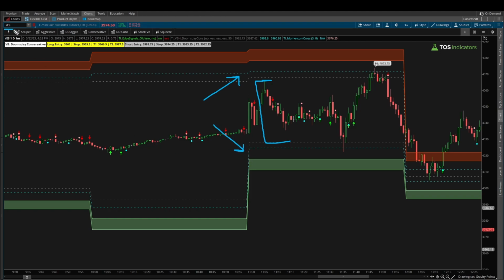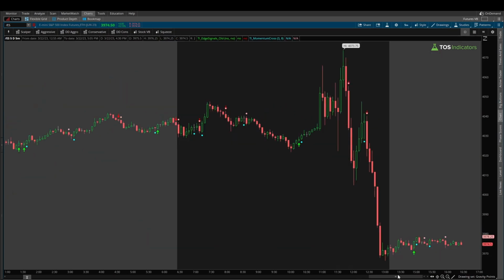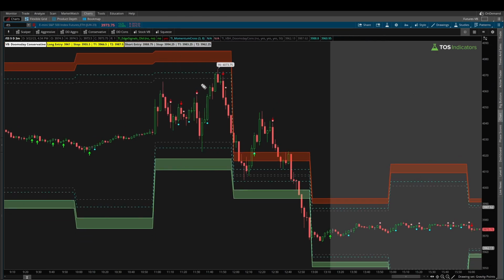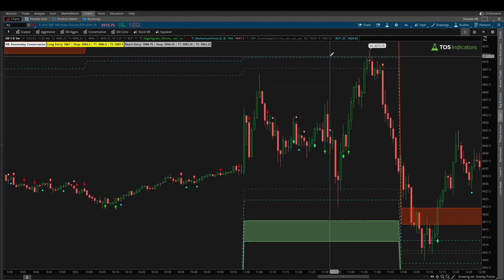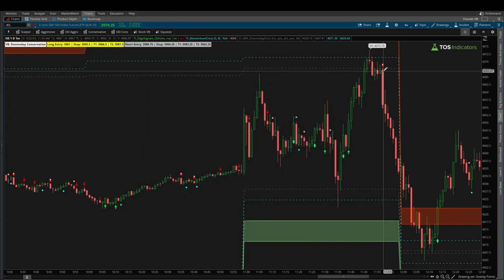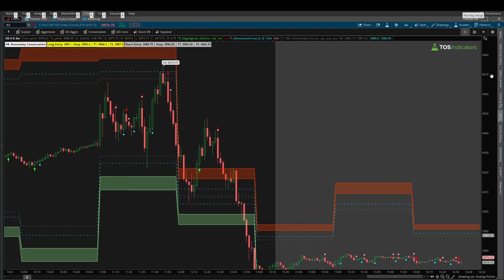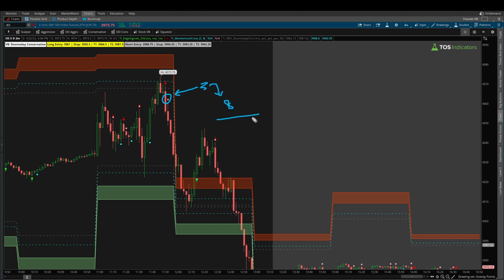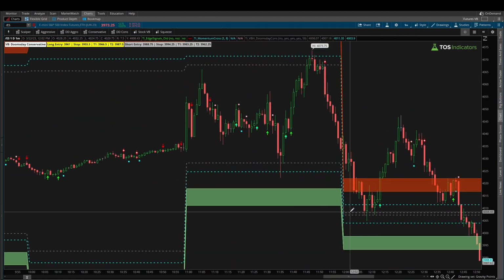How to Identify and Trade False Breakouts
I'll share an easy way that you can confirm false breakouts, by using a simple (and free!) momentum indicator. We'll use examples from today's FOMC volatility, to focus on how and when to use this signal.

⏱️ Here are video timestamps that might come in handy:

0:08 - FOMC Volatility
0:33 - Volatility Context
1:20 - FOMC Breakout
3:13 - 1-min vs. 2-min
7:07 - Summary